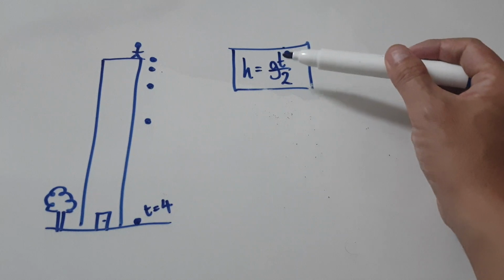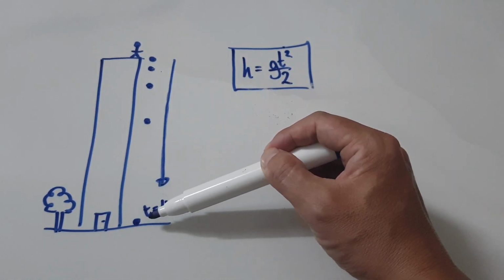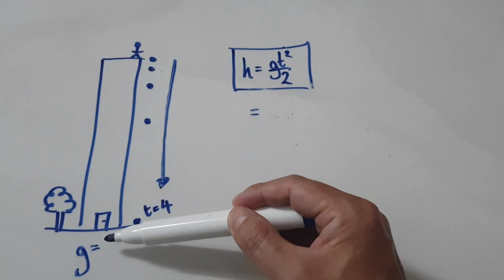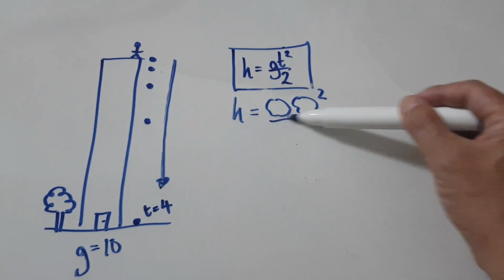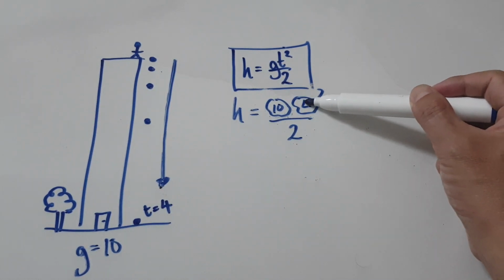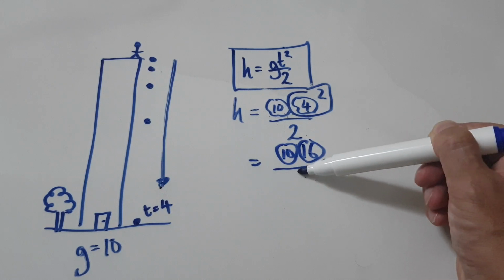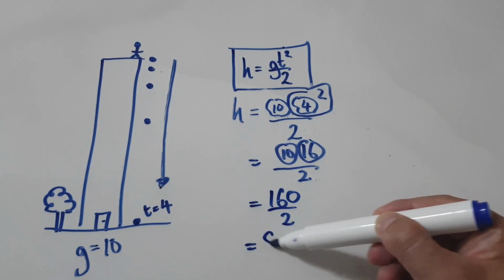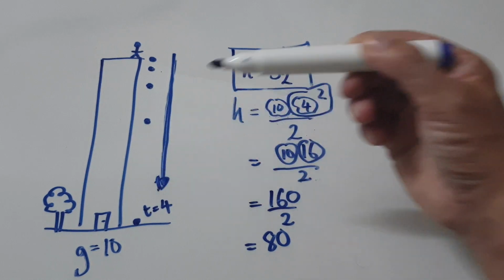Algebra and Physics for kids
Formula for freefall